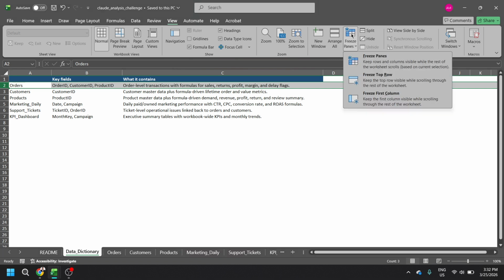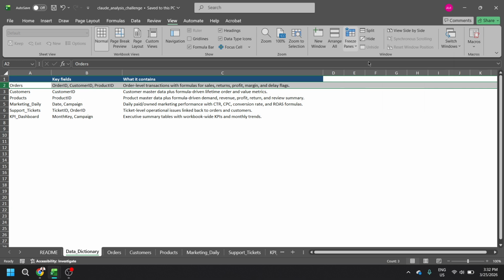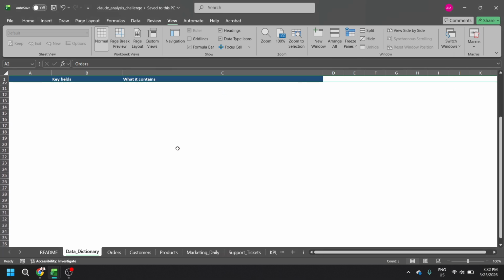How to Freeze Rows and Columns in Excel (Easy Guide)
In this video, we discuss how to freeze rows and columns in Excel so your headers stay perfectly visible as you scroll through massive datasets. Utilizing the freeze panes tool allows you to navigate massive data sets with ease. Check out this Excel tutorial for UI display formatting.

00:00 Intro
00:14 Selecting the target worksheet
00:21 The key concept of row selection
00:32 Freezing the first row of headers
00:42 Freezing multiple rows of headers
00:52 Navigating to the View tab
01:02 Locating the Freeze Panes menu
01:11 Activating Freeze Panes
01:20 Testing the frozen rows
01:26 Troubleshooting incorrect selections
01:36 Freezing columns in Excel
01:47 Freezing rows and columns simultaneously
02:01 Tips for clean selections
02:11 Adjusting frozen rows and columns
02:17 Conclusion and final thoughts